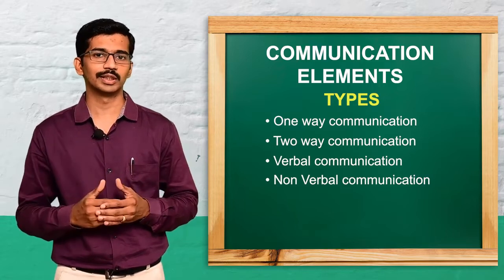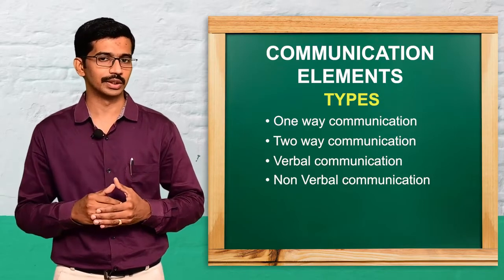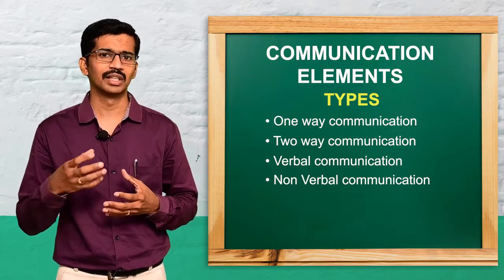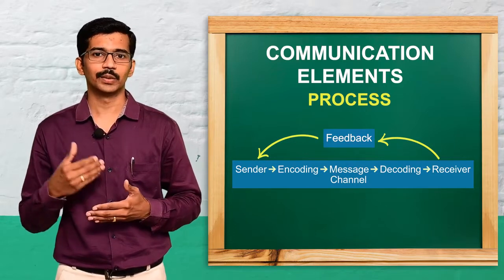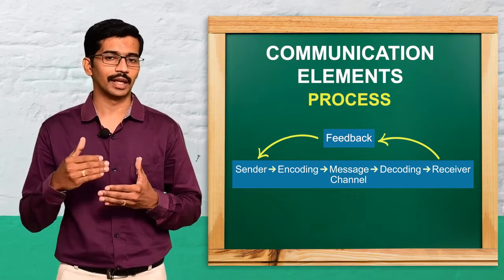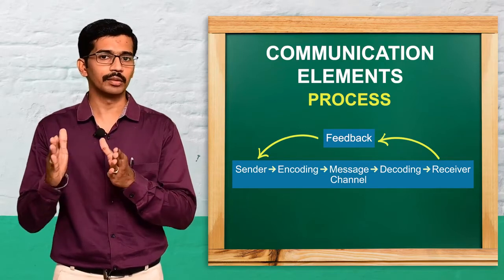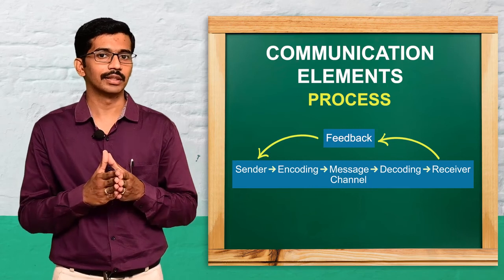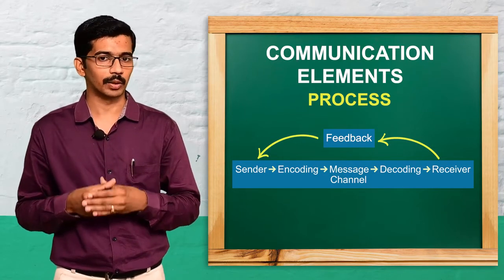Communication Element| Communication and Technology | B.Sc. 2nd Year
In this class, you will learn about Communication Process or Communication Elements. Here you will learn Definition, Types and Process of communication.